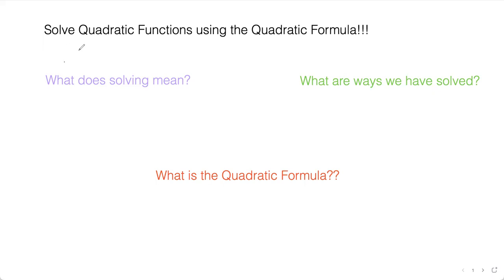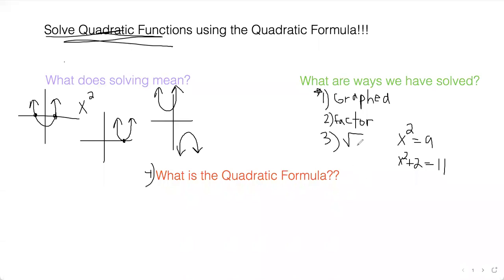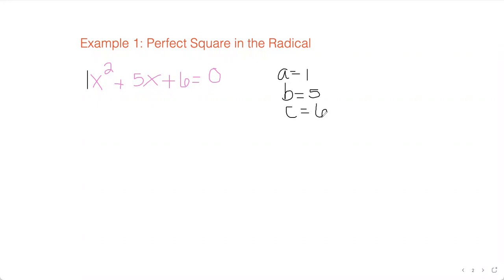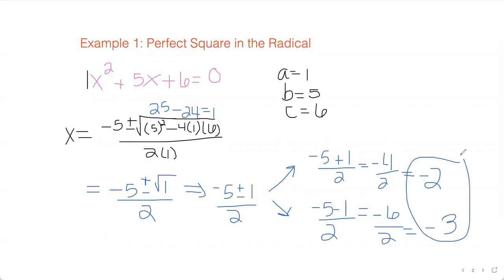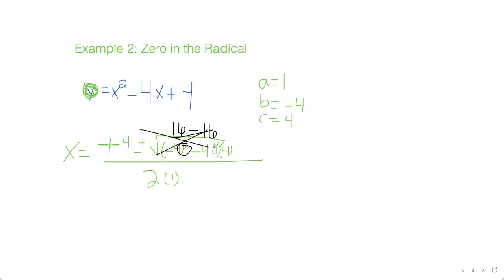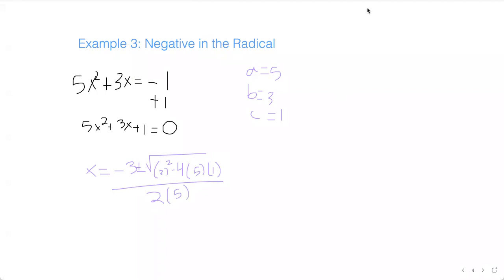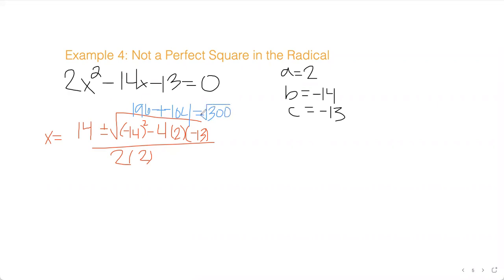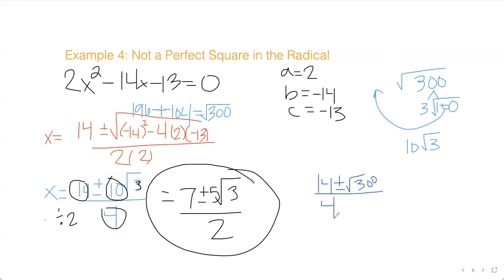quadratic formula day 1